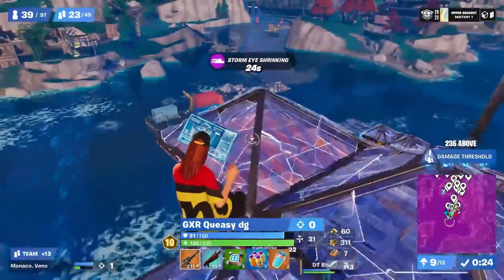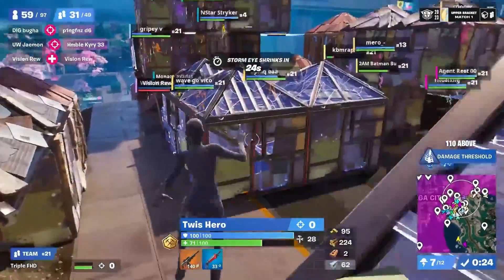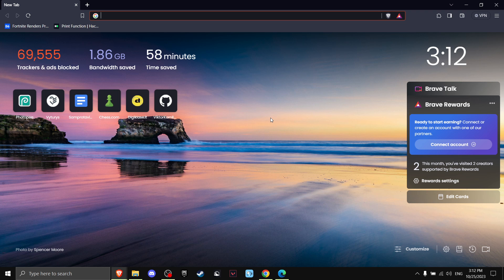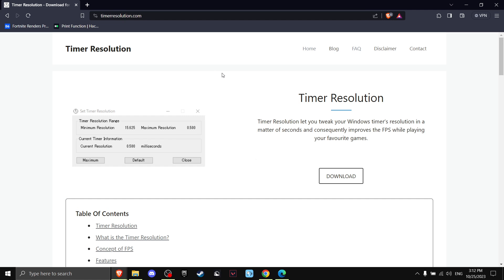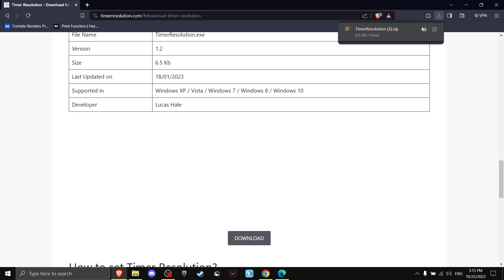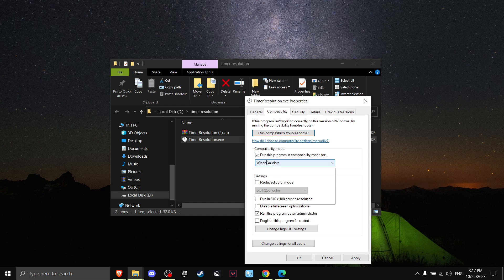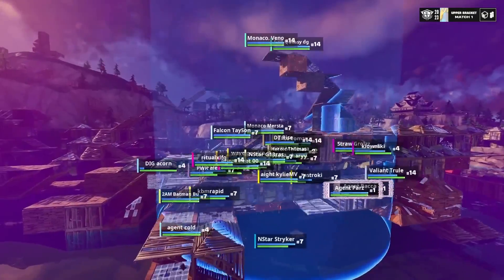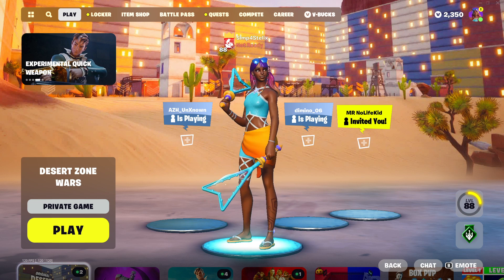How To Download Timer Resolution Fortnite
Welcome! My Name Is Stelix And In This Video I Am Going To Show You How To Download/Use Timer Resolution. I Hope This Helps!

Support-A-Creator Code: NOTSTELIX

Time Stamps:
0:00 How Timer Resolution Works
0:49 Download/Set Up
1:53 Outro